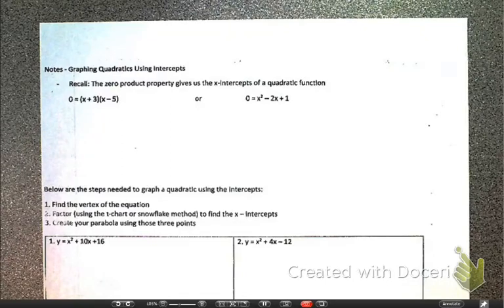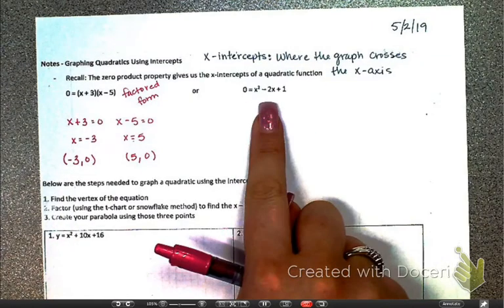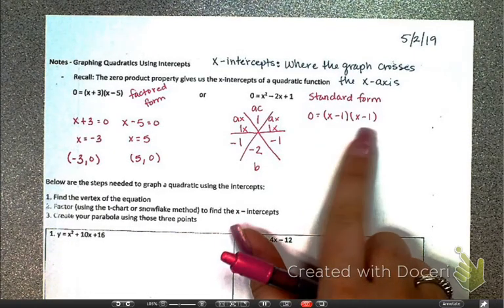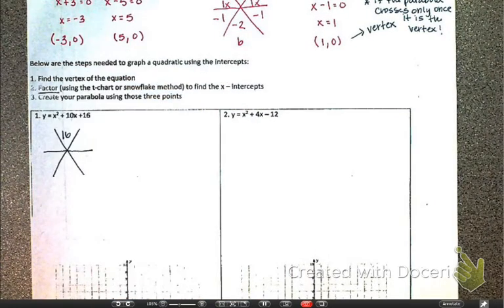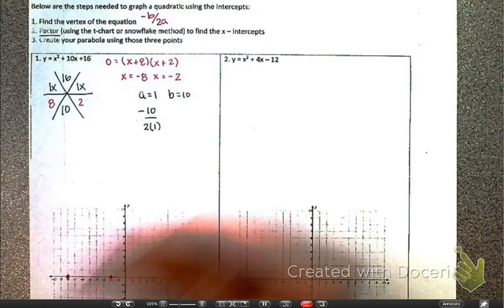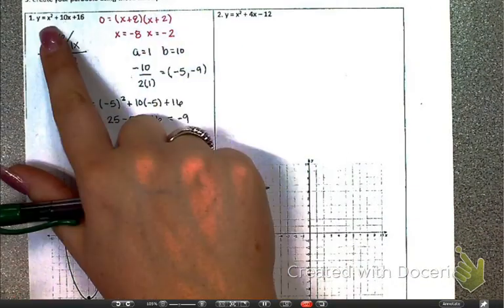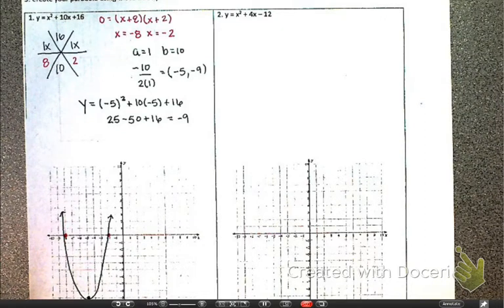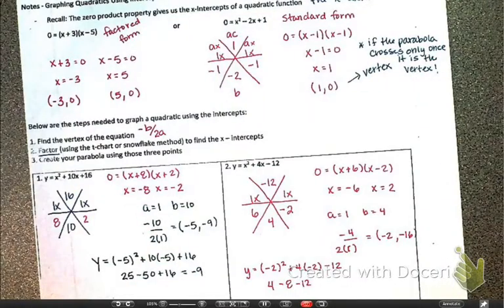Graphing Using Intercepts